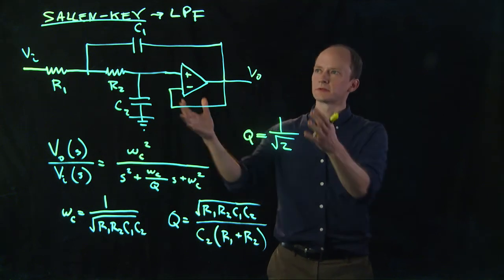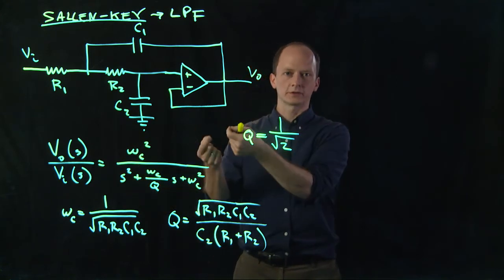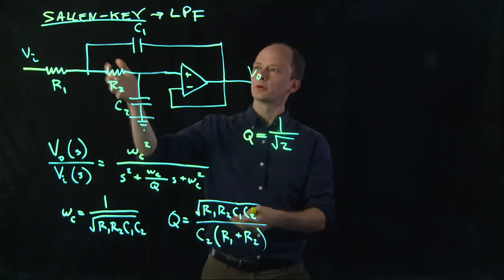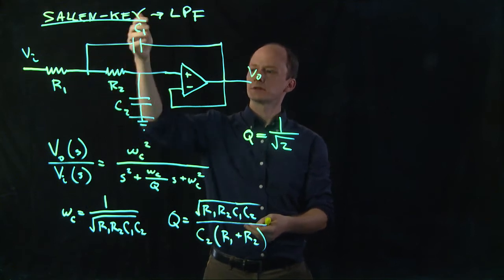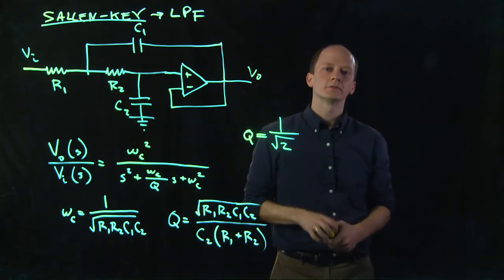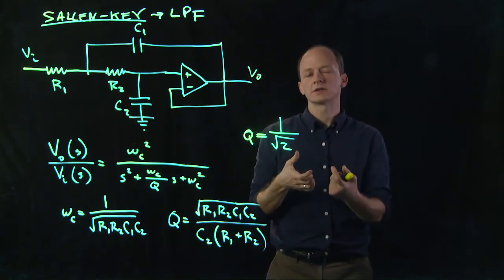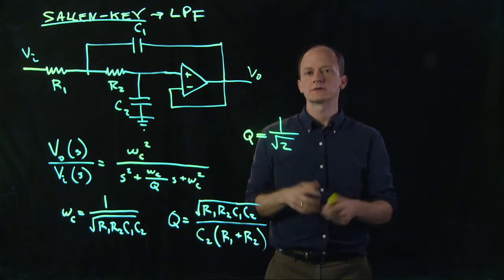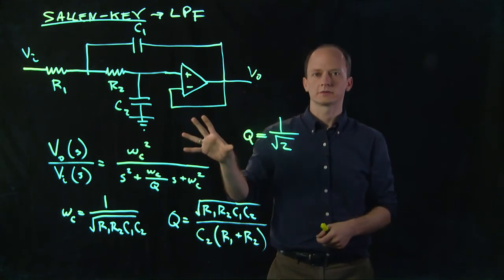UNIT 08A SOLO BLT 4 SALLEN KEY FILTER DESIGN